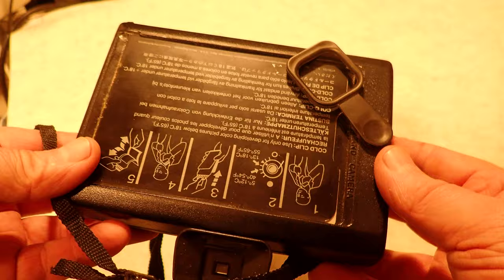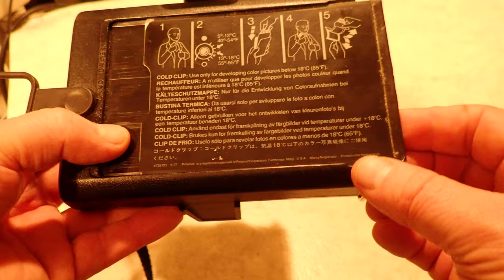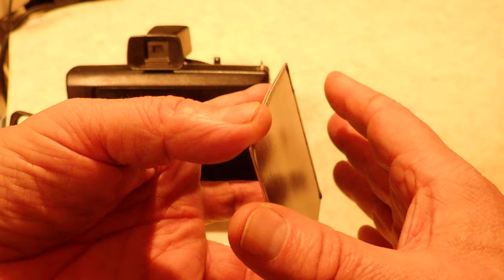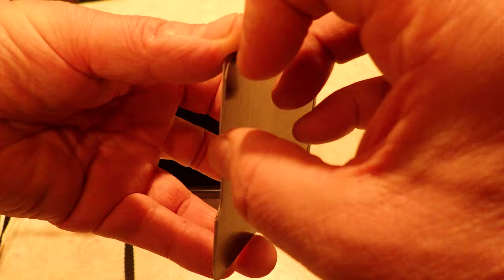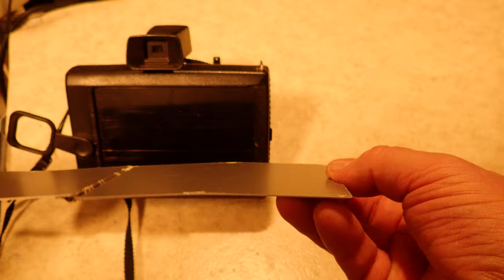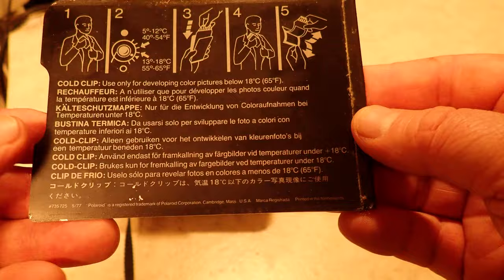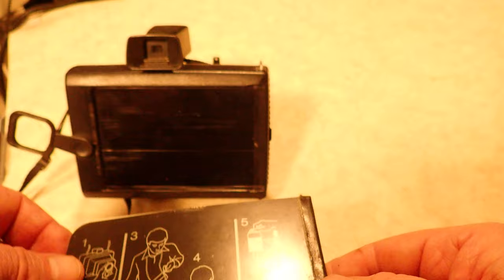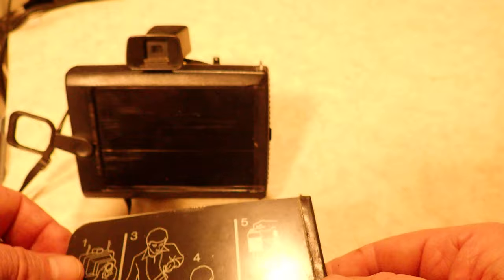Sodankylä 27.9.2019. Polaroid kamera. P3300040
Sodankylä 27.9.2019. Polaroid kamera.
Polaroid instant 10
Ensin oli minullakin polaroid kamera. Hyviä kuvia tuli silläkin.